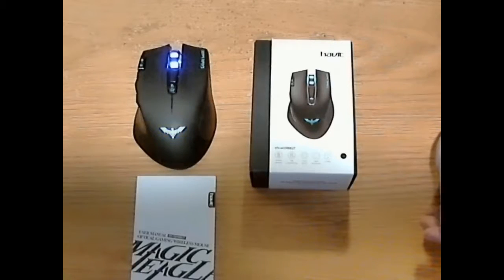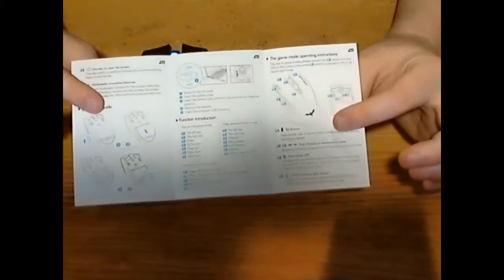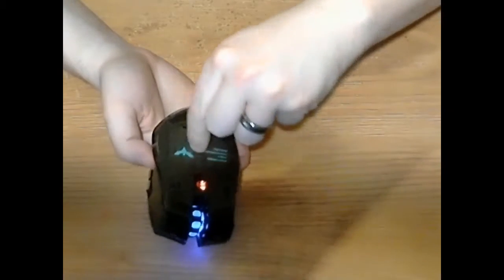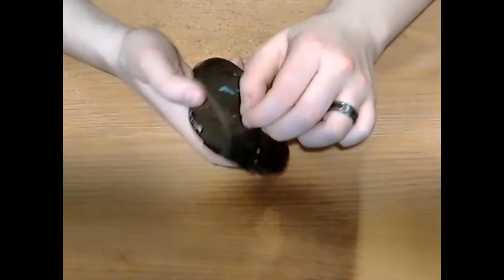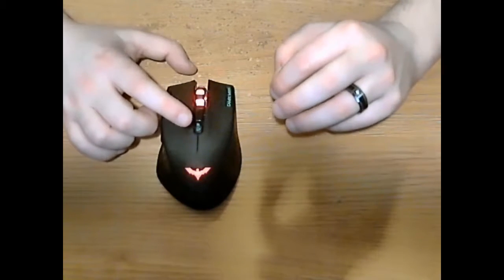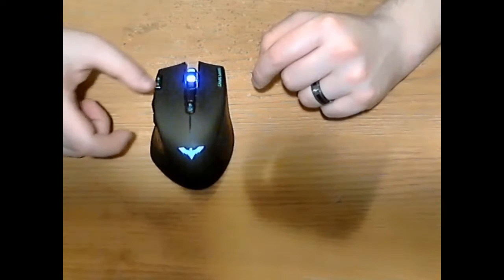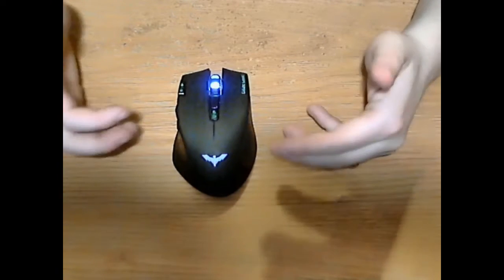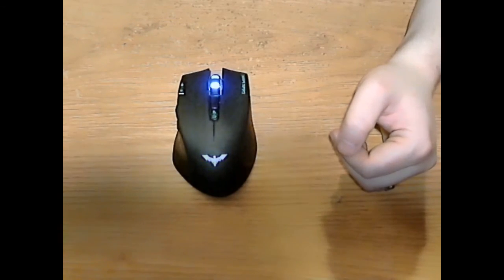Robo's Honest Reviews - HAVIT HV-MS988GT 2000DPI 2.4GHz Wireless Gaming Mouse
Product Review: At first I didn’t quite know what to make of this mouse but the more I played with it and the more I used it the more I was impressed with it.  I like that it had the different modes you could set it in for the normal 250 or faster 500 response mode.  As for the buttons I kind of wish they were programmable and that is the only downside I can see for this mouse.  Even with it not being programmable they are all very useful both in and out of games.  The mouse does also have a really nice rubberized texture to it which I really like it.  It fits nicely in the hand and glides really smoothly.  I like the fact that it has different colors that you can set it to but I wish that wasn’t tied to the DPI of the mouse itself.  I tend to like to find one DPI that I will stay with and never really change it but it would be nice to be able to vary up the color.

Who Would Buy This:  Games – Office users needing to go wireless

Pros:  Nice feel – different modes – Useful well placed responsive buttons

Cons: Buttons are not programmable
This product was provided to me at a discounted rate in order for me to provide a honest and fair review.  All opinions expressed in this review are my own.